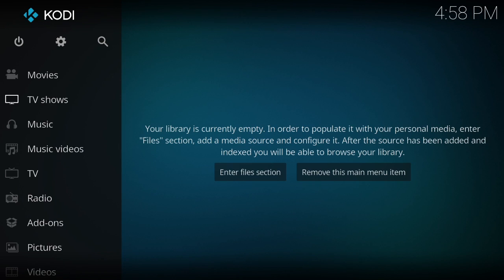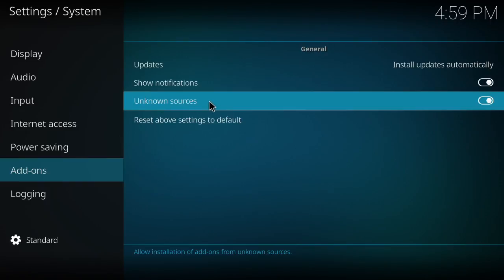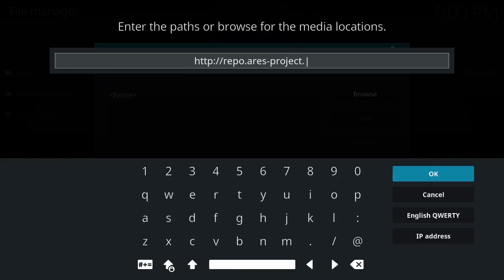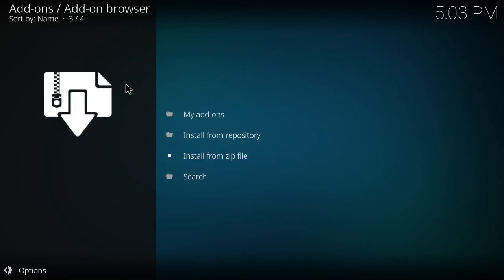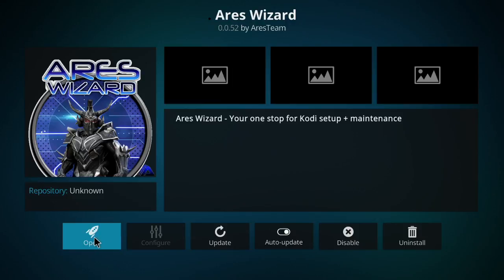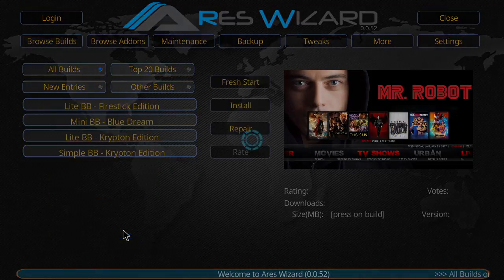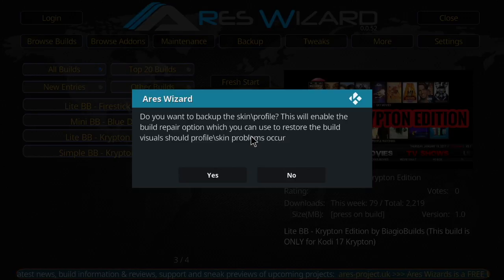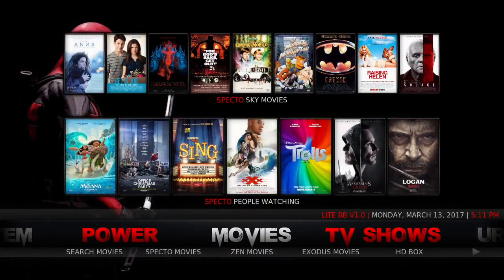BIAGIO Build Kodi 17 (Best Build)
Krypton 17 but build